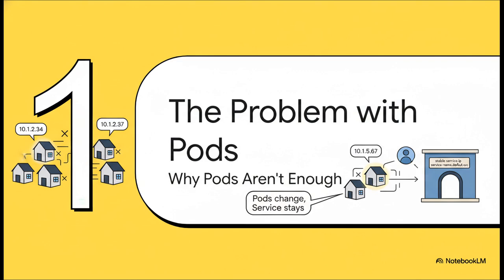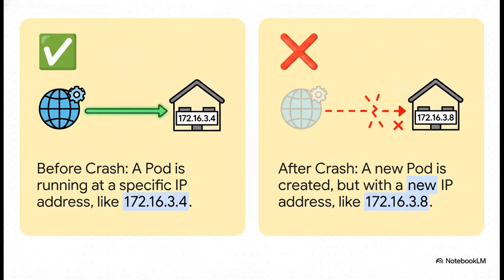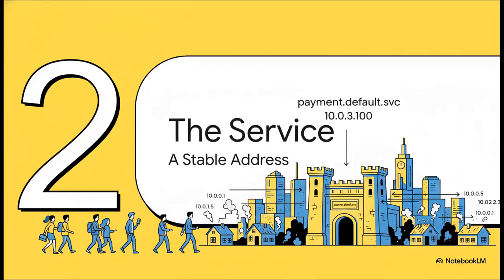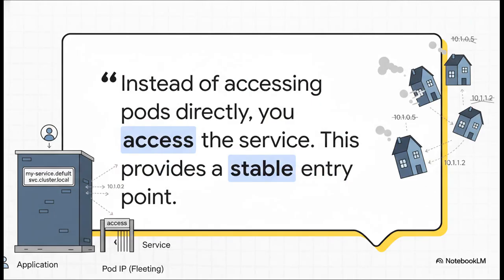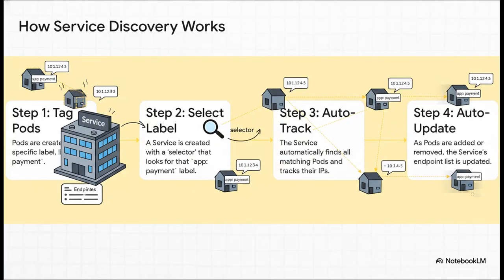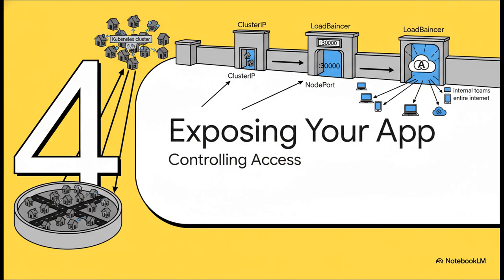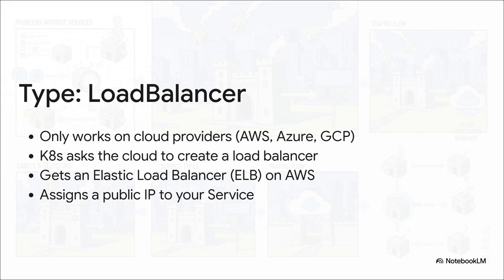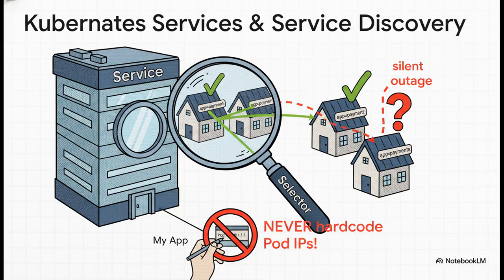Kubernetes#7: Kubernetes Services Explained | Service Discovery | Load Balance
**Kubernetes Services** are critical production components that act as a bridge between users and your application deployments. While Deployments manage the lifecycle of pods, Services ensure those pods are reachable, stable, and scalable.

### The Necessity of Services
In a Kubernetes environment, pods are **ephemeral**, meaning they can go down and restart frequently due to auto-healing. Every time a pod restarts, it is assigned a **new IP address**.

Without a Service, a devops engineer would face several "real-world" failures:
*   **IP Volatility:** If you share a pod's direct IP with a user and that pod restarts, the user loses access because the IP has changed.
*   **Manual Tracking Failure:** It is impossible to manually keep track of changing IPs for hundreds or thousands of pods.
*   **Traffic Overload:** Without a central entry point, you cannot effectively distribute traffic across multiple replicas to handle concurrent users.

### Core Advantages of Services
Services solve these issues by providing three primary benefits:

1.  **Load Balancing:** A Service acts as a single point of entry, distributing incoming requests evenly across all available pod replicas.
2.  **Service Discovery:** This mechanism allows the Service to automatically find and track pods, even when their IP addresses change.
3.  **Exposing Applications:** Services allow applications to be accessed outside the internal cluster network, making them available to the internet or specific organizational networks.

### Service Discovery: Labels and Selectors
Kubernetes Services do not track pods by their IP addresses. Instead, they use a mechanism called **Labels and Selectors**.
*   **Labels:** Developers assign a common tag (e.g., `app: payment`) to all pods in a deployment.
*   **Selectors:** The Service is configured to "watch" for any pods that have that specific label.
*   **Stability:** Because the **label remains the same** even if a pod restarts with a new IP, the Service can always route traffic to the correct pods without manual intervention.

### Types of Kubernetes Services
Depending on who needs to access the application, you can define the Service type in your YAML manifest:

| Service Type | Accessibility | Use Case |
| **Cluster IP** (Default) | Internal to the cluster only. | Internal microservices communication. |
| **NodePort** | Inside the organization/VPC. | Allowing internal teams to access apps via worker node IPs. |
| **LoadBalancer** | External/Public Internet. | Exposing an app to the whole world (e.g., amazon.com). |

**Note on LoadBalancers:** This type typically requires a **cloud provider** (like AWS, Azure, or GCP) to provision a public IP address through the **Cloud Controller Manager**. It generally will not work by default on local setups like Minikube.

To solidify your understanding, the video suggests an assignment: create a diagram illustrating these service types and their discovery mechanisms, then share it on **LinkedIn** or **GitHub**.

Do you have questions about the specific networking involved in these service types, or would you like to see how a Service YAML manifest is structured?